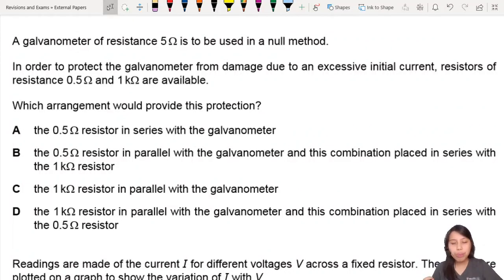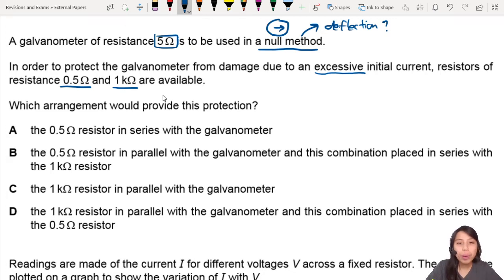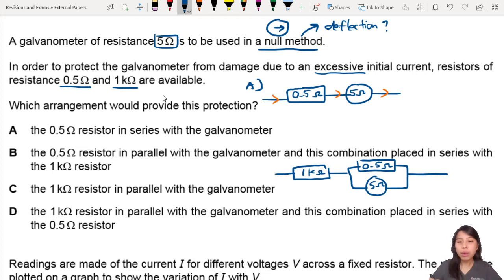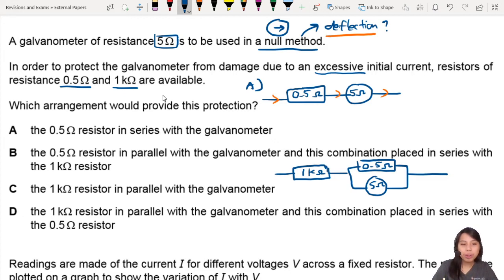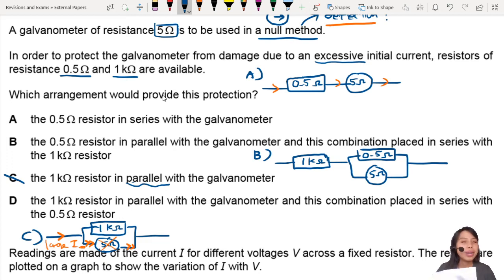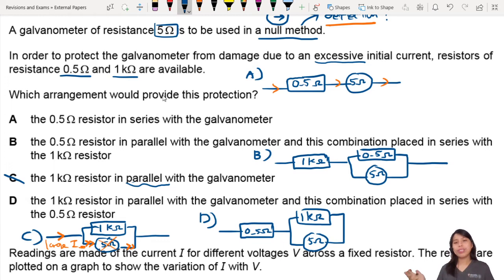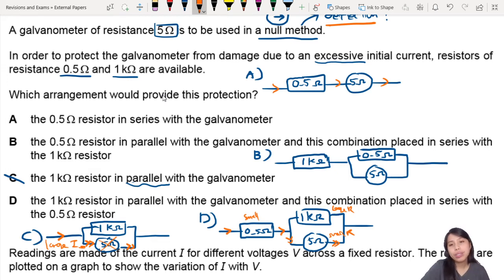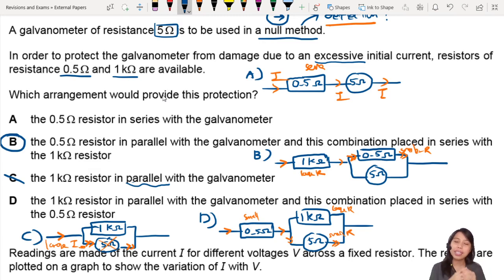MJ20 P12 Q3 Galvanometer Protection! | May/June 2020 | CAIE A Level 9702 Physics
9702/12/M/J/20: A galvanometer of resistance 5 Ω is to be used in a null method.
In order to protect the galvanometer from damage due to an excessive initial current, resistors of
resistance 0.5 Ω and 1 kΩ are available. Which arrangement would provide this protection?

9702_s20_qp12